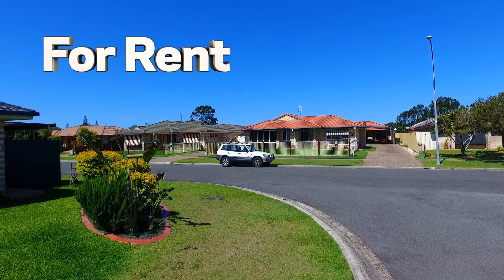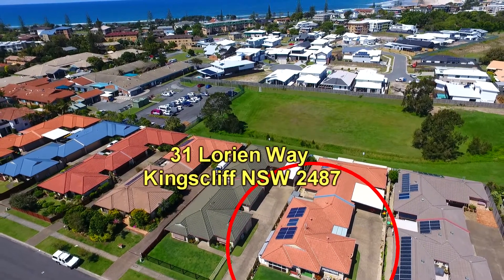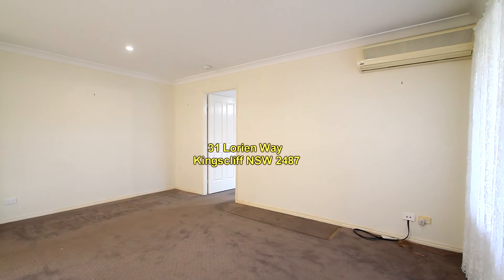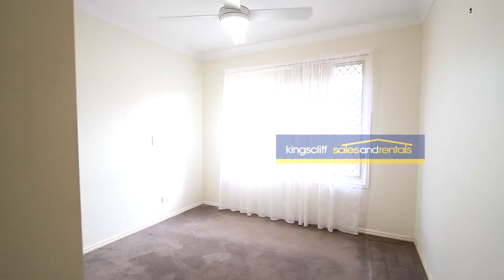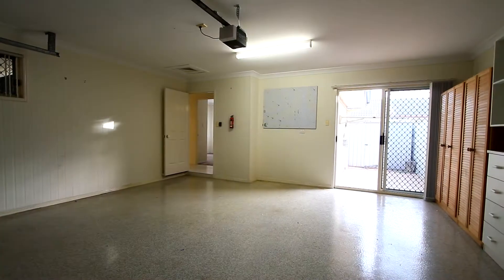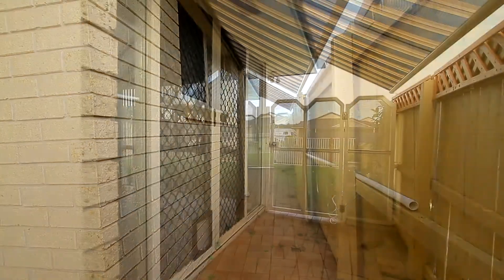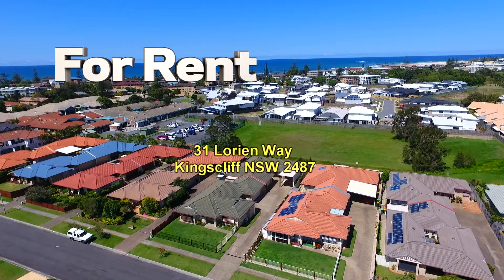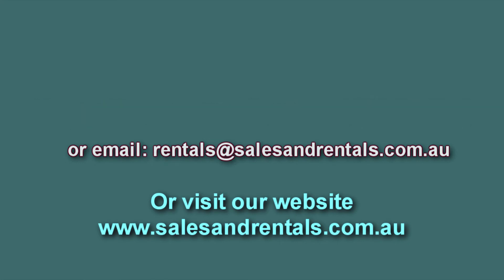31 Lorien Way Kingscliff- For Rent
3br duplex for rent by Kingscliff Sales and Rentals Ph 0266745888 or view